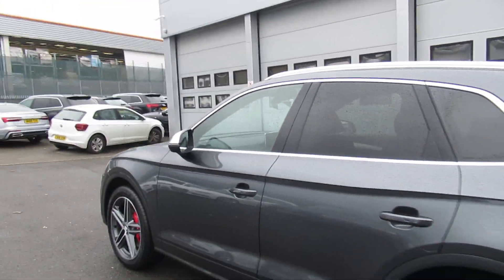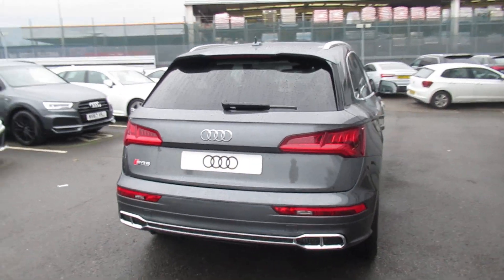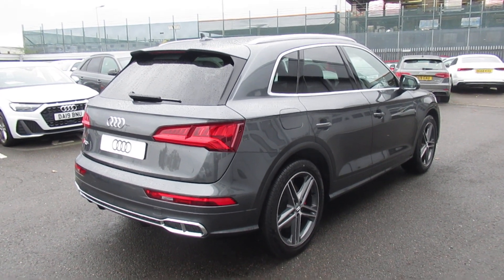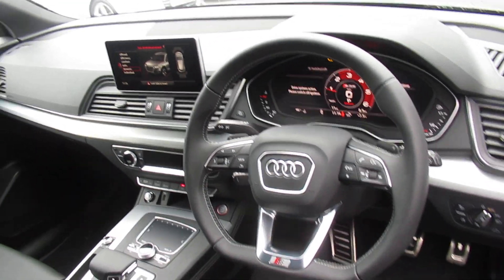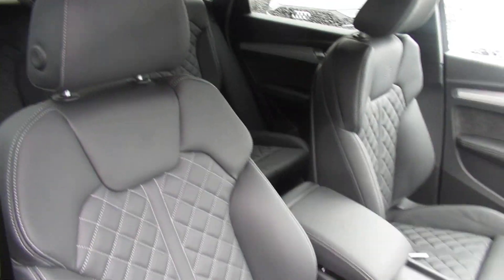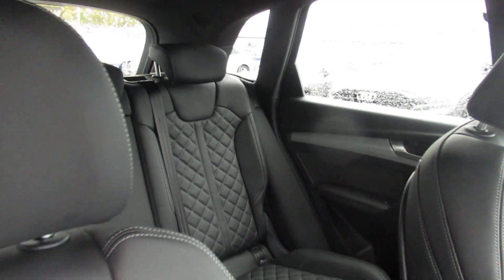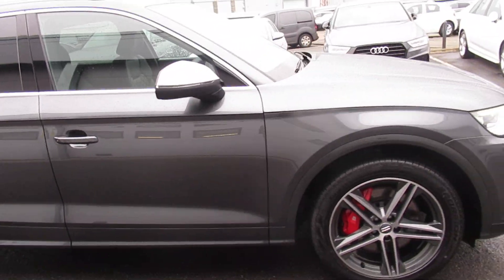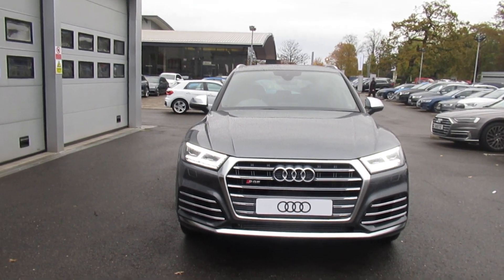New Audi SQ5 for sale | Crewe Audi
Brand new Audi SQ5 3.0 TDI V6 Tiptronic quattro (s/s) 5dr in Daytona Grey, for sale from Crewe Audi.

Diesel
Automatic